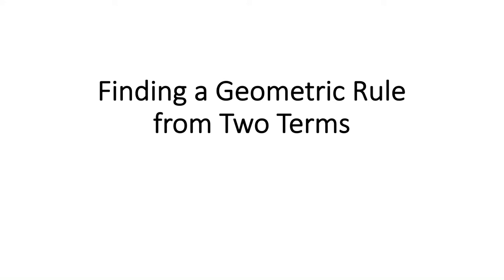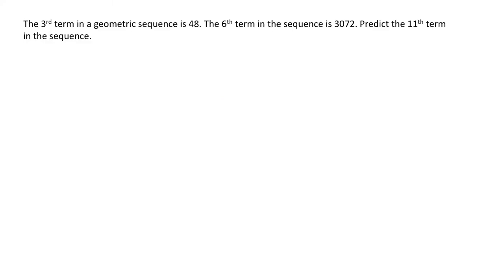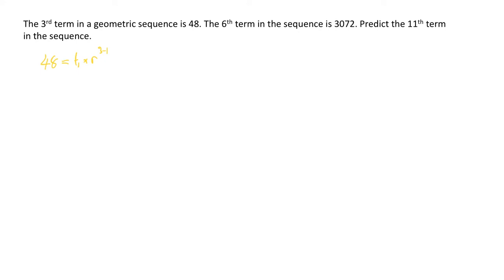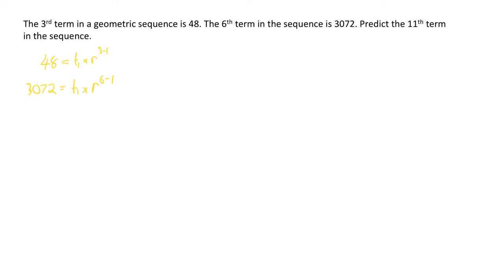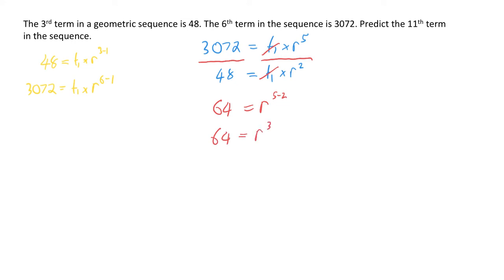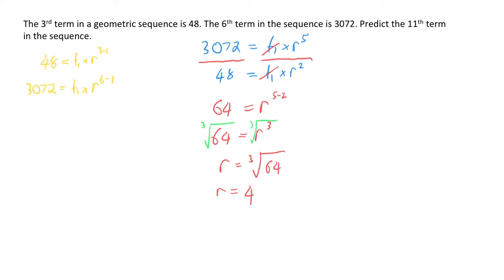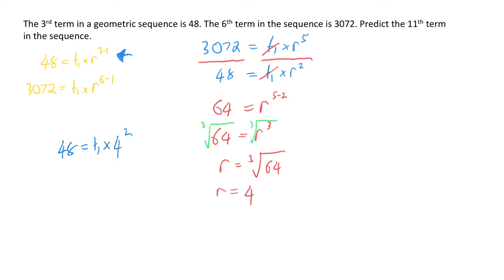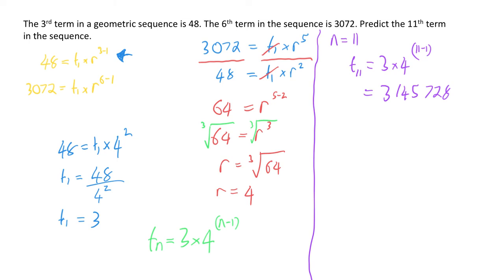Geometric Sequence - Finding the Rule from Two Terms